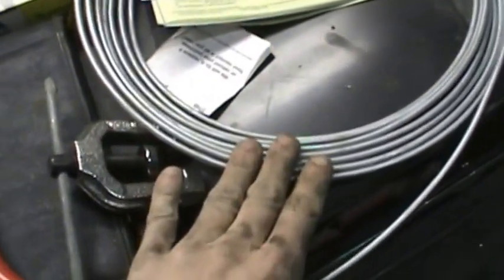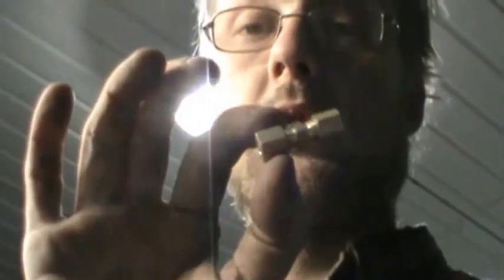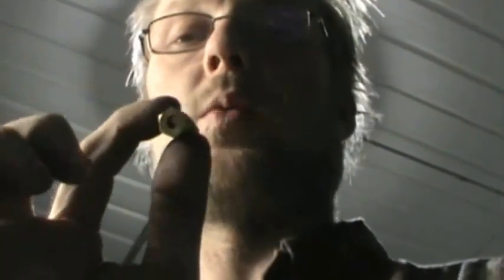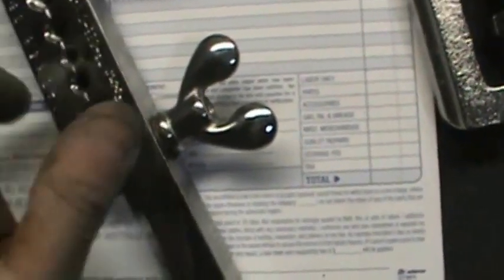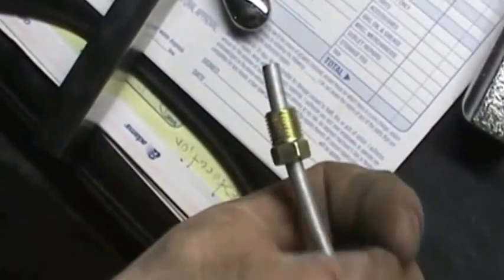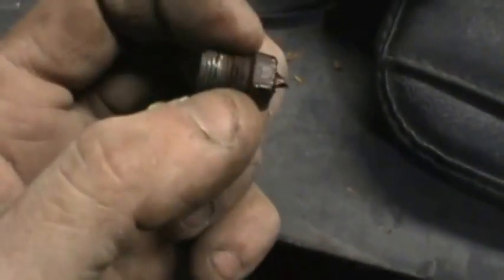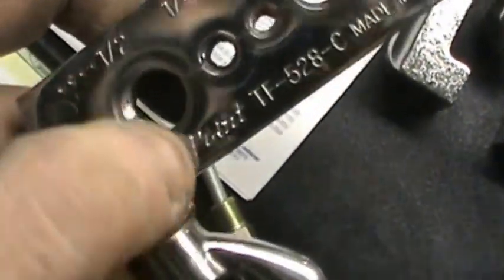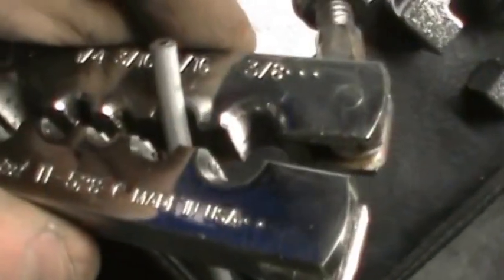1992 E 350 Service van resurrection Part 1 Flaring brake lines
Today let's take a look at your braking system and how to employ proper double flares to your steel tubing